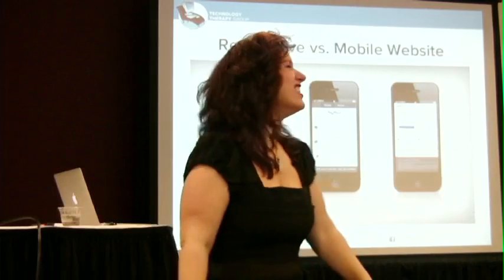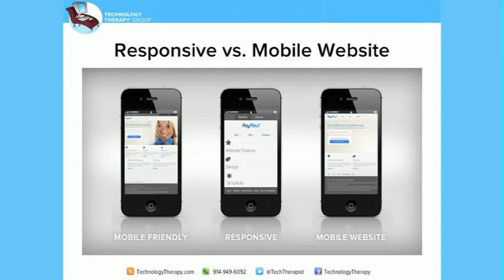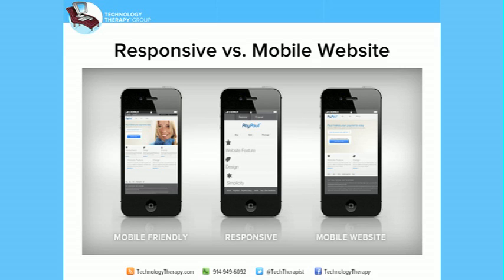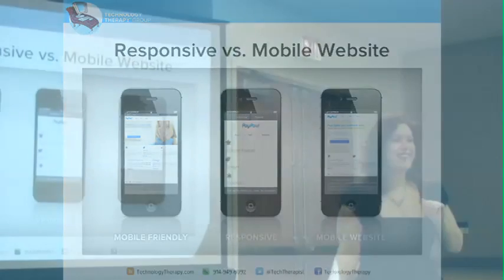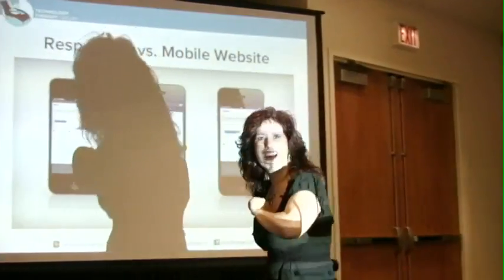Is It Mobile or Responsive - Knowing the Different Websites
More than 2/3rd of Americans use a smartphone, tablet computer, or other mobile device. How does your website look to them? Technology Therapist Jennifer Shaheen explains the differences between a mobile friendly website, a responsive website, and a mobile website in this informative video. You'll also learn the differences between a mobile app and a web app. Discover what you need for your business website!

The Technology Therapy Group is a full service marketing agency, specializing in website design and development and social media marketing.